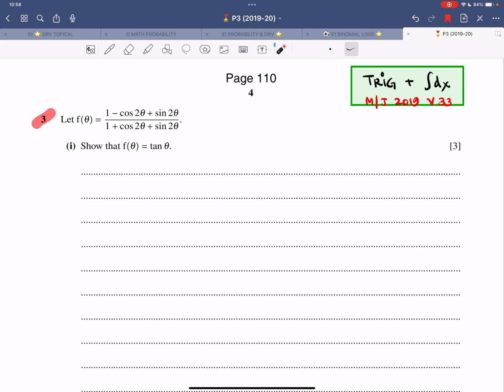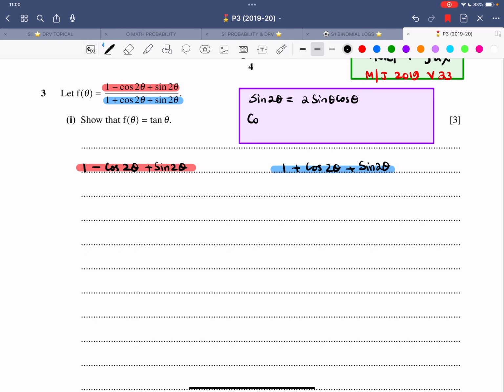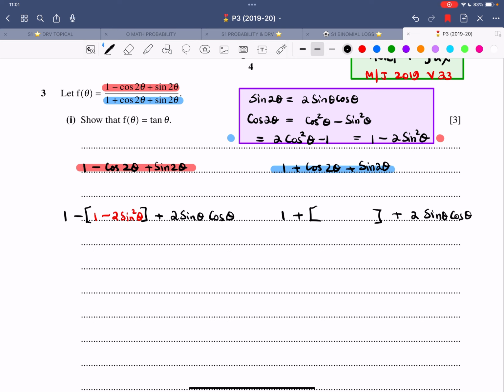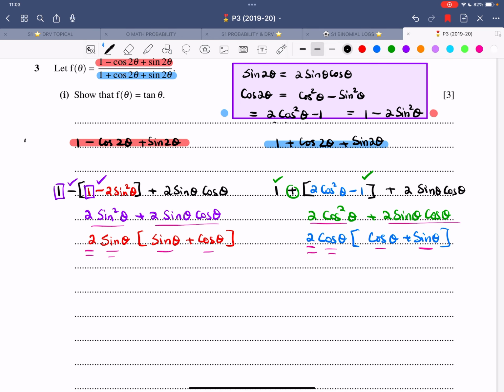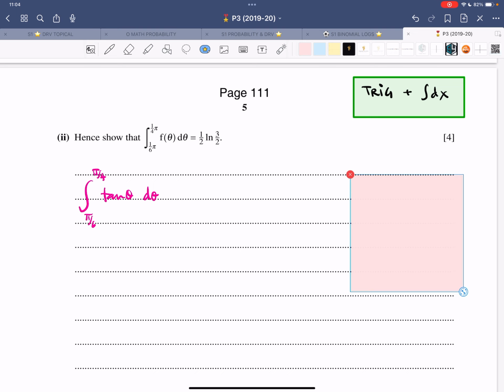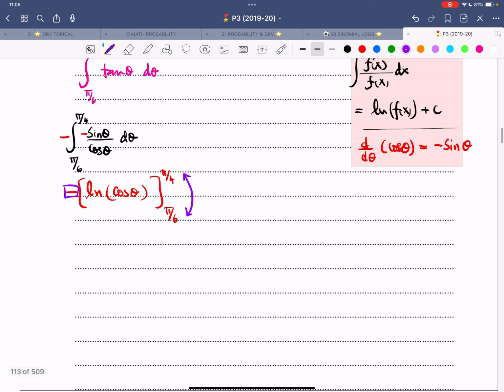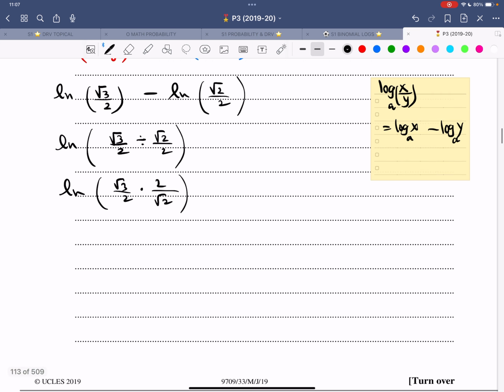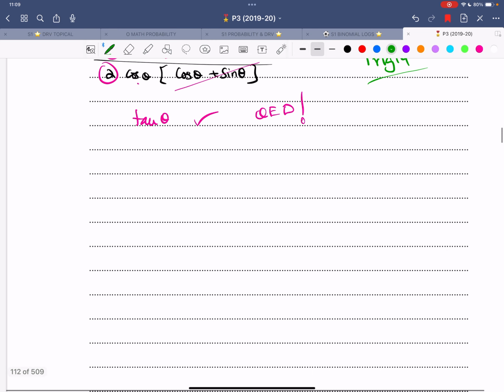P3 | MAY JUNE 2019 VARIANT 33 Q 3| TRIGONOMETRY | INTEGRATION | AS A LEVEL MATHEMATICS 9709